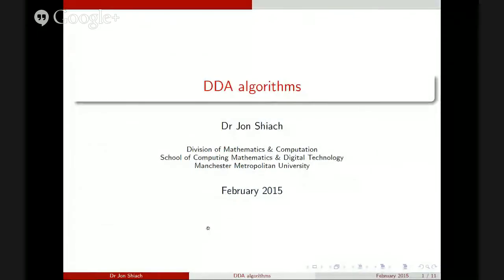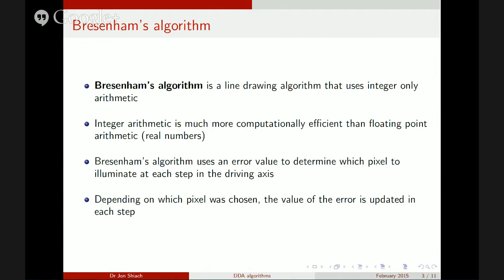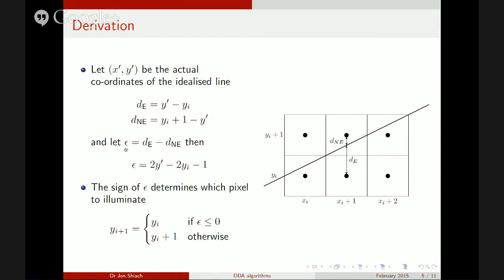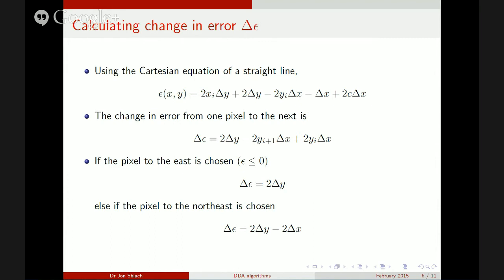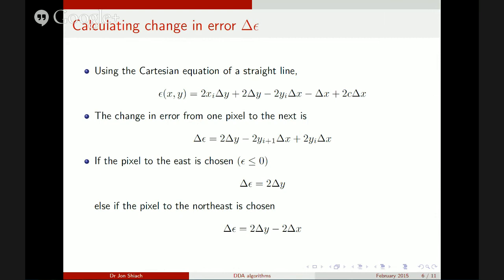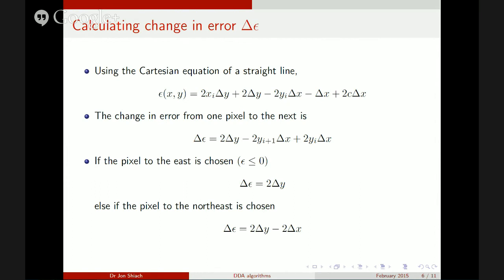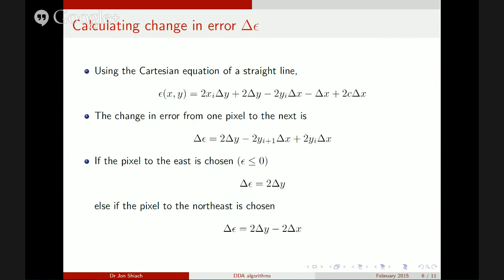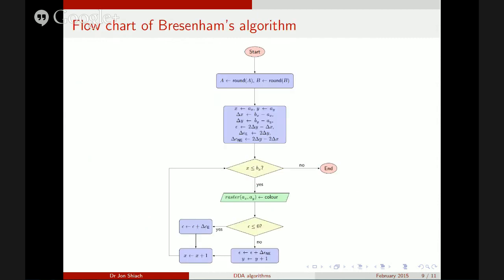11 Bresenham's algorithm